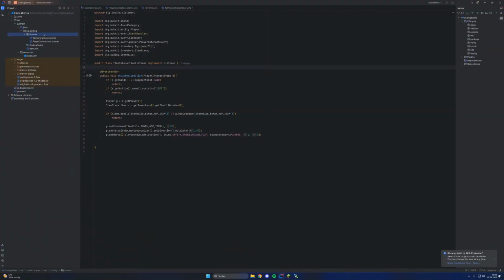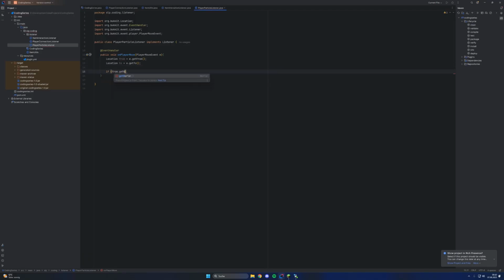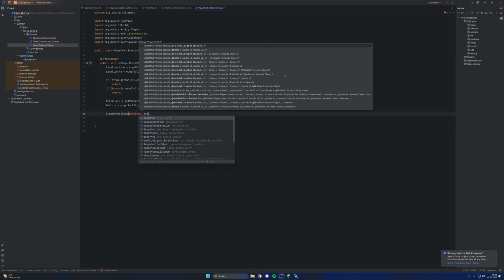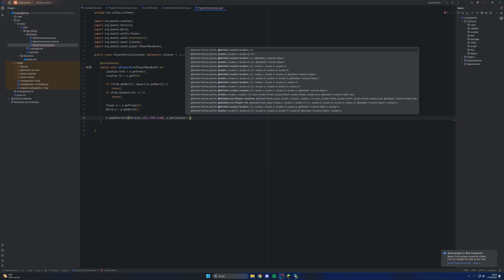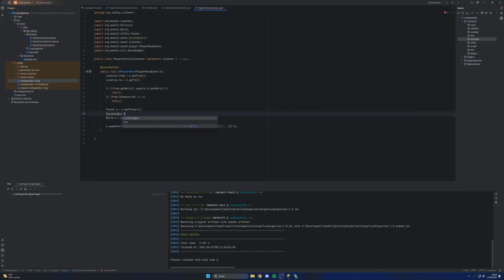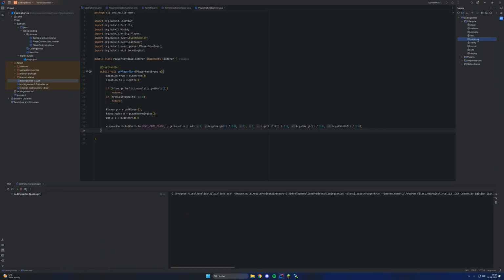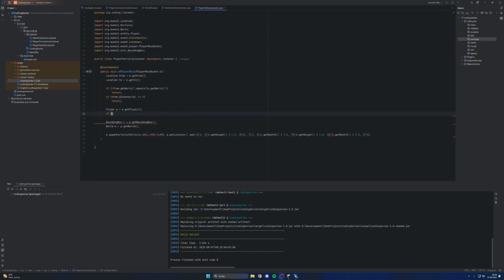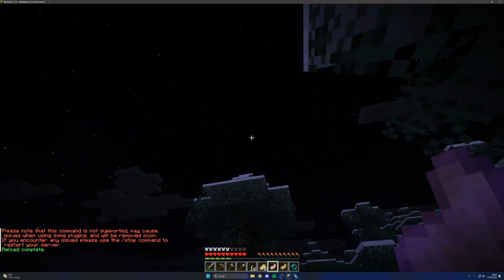Spawning Particles - Minecraft Spigot Coding Tutorial 1.21+ #5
-- Open for Links and Music Information --

⬤ Music included in this Video:
◯ Cadmium, Chris Linton - Slow Down

Timestamps:
00:00 What we are doing today
00:26 Creating a new Event Listener Class
00:59 Explaining the PlayerMoveEvent
01:14 Preparing some Checks
02:19 Displaying the Particle
04:52 Testing the Particle
05:21 Spawning the Particle around the Player Hitbox
07:50 Final Player Particle Result
08:12 Adding Permission Checks
08:45 Adding Particles to the Bunny Hop Item
09:30 Final Tests